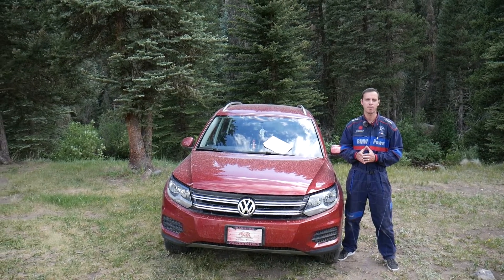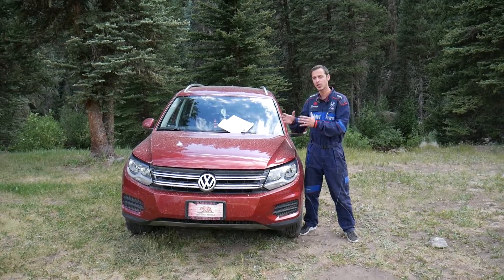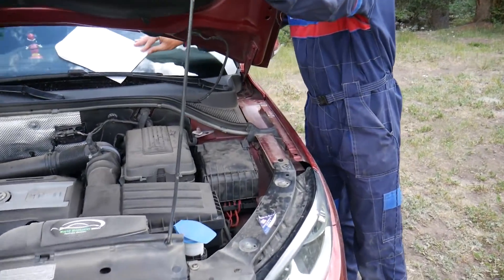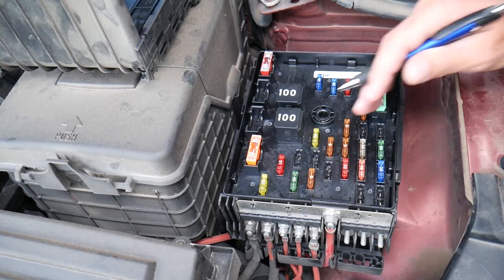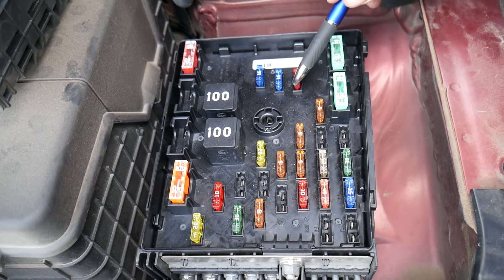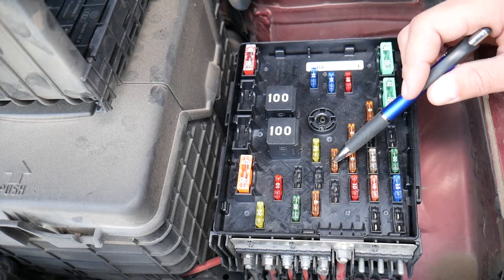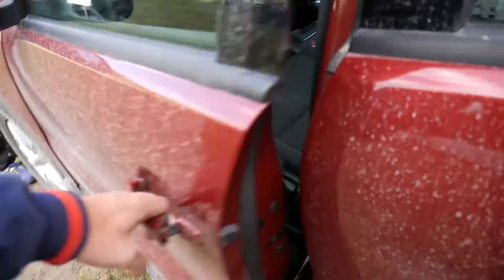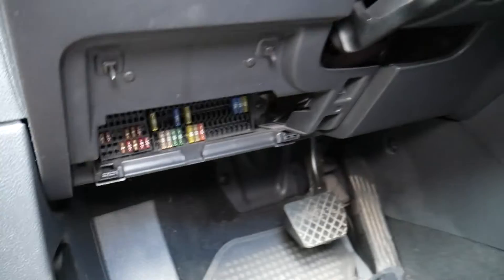VW TIGUAN ECU ECM ENGINE COMPUTER FUSE LOCATION REPLACEMENT | VW TIGUAN NOT START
VW TIGUAN ECU ECM ENGINE COMPUTER FUSE LCOATION REPLACEMENT. VW TIGUAN NOT STARTING

In this video we will demonstrate where the ECU fuse, ECM fuse, engine computer fuse is located on VW Tiguan. If you have VW Tiguan that has problems with the ECU fuse, ECM fuse, engine computer fuse check the ECU fuse, ECM fuse, engine computer fuse first. Some years and models may have different location for the ECU fuse, ECM fuse, engine computer fuse. We demonstrated where the ECU fuse, ECM fuse, engine computer fuse is located on 2014 VW Tiguan but the video may be helpful on:
2007 VW Tiguan ECU ECM Engine Computer Fuse Location Replacement
2008 VW Tiguan ECU ECM Engine Computer Fuse Location Replacement
2009 VW Tiguan ECU ECM Engine Computer Fuse Location Replacement
2010 VW Tiguan ECU ECM Engine Computer Fuse Location Replacement
2011 VW Tiguan ECU ECM Engine Computer Fuse Location Replacement
2012 VW Tiguan ECU ECM Engine Computer Fuse Location Replacement
2013 VW Tiguan ECU ECM Engine Computer Fuse Location Replacement
2014 VW Tiguan ECU ECM Engine Computer Fuse Location Replacement
2015 VW Tiguan ECU ECM Engine Computer Fuse Location Replacement
2016 VW Tiguan ECU ECM Engine Computer Fuse Location Replacement
2017 VW Tiguan ECU ECM Engine Computer Fuse Location Replacement

► Low Profile Fuses
► Mini Fuses
► Maxi Fuses
► Assorted Car Fuses
► J Case Fuses